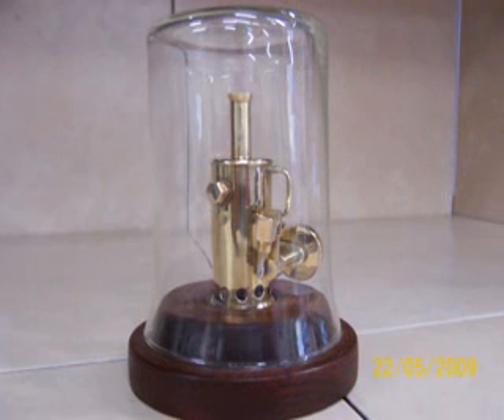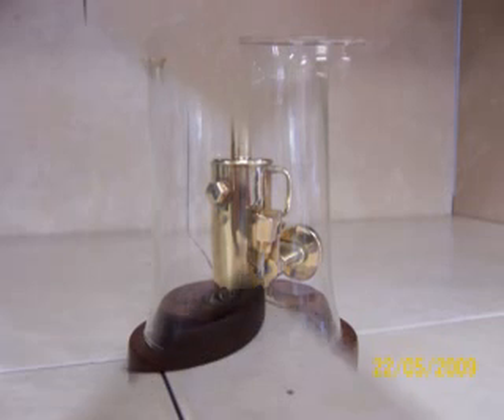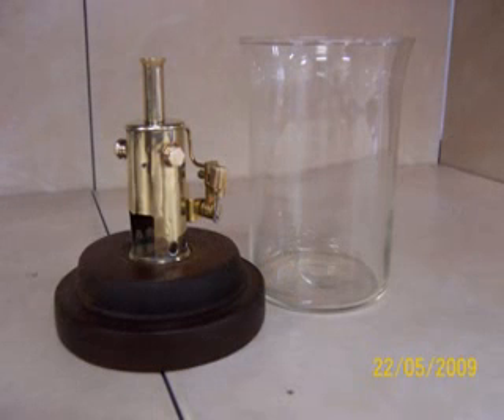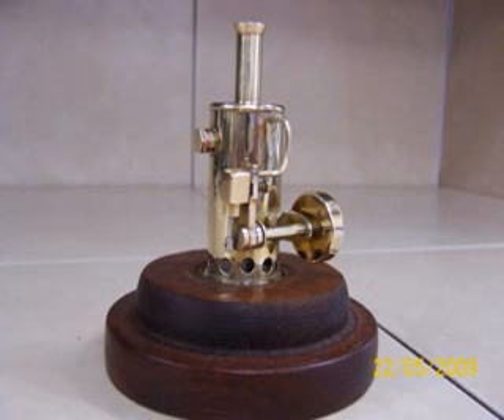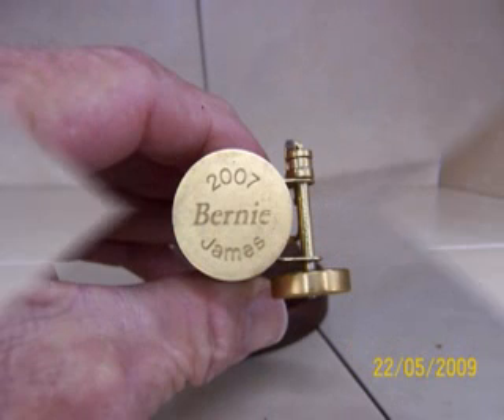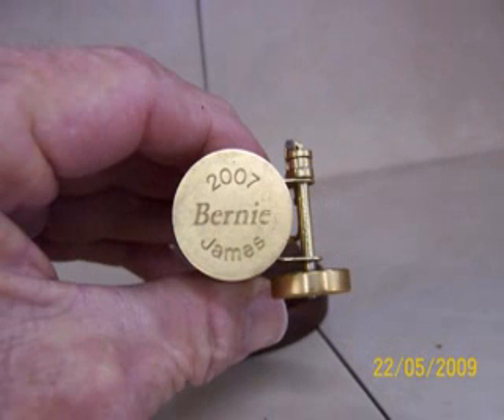Bernie - Daughter of Jenny Wren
This little engine is based on the Jenny Wren design by Tom Walshaw (Tubal Cain).

It is one of a small number of engines built in 2007 as gifts for friends in Europe. Each engine has its name engraved on its base. This one is Bernie (short for Bernardette). It is the one I made for my wife. The others are: Elke, Barend, Marie-Andree and Norma.

I bought the 0.5mm holes for the ports. They came in the centre of 1.0mm brass tube. Then it was just a simple matter of recalculating the stroke and pivot pin locations so I could drill two 1 mm holes side by side and solder the port tubes in. This actually turned out well since leaving the inlet tube long provided an easy connection to the pipe from the boiler.